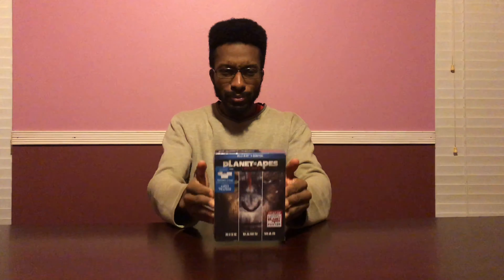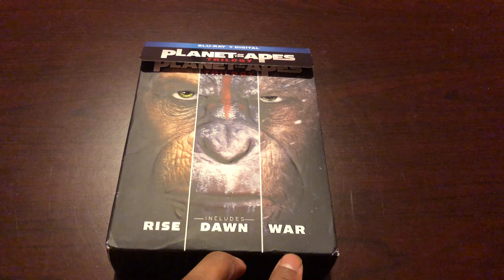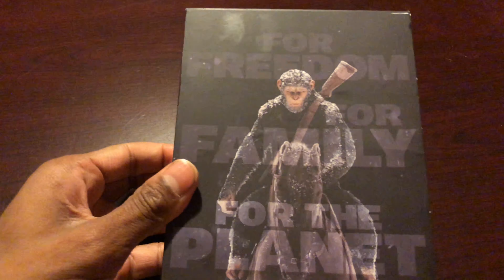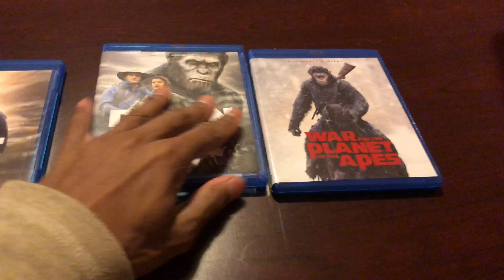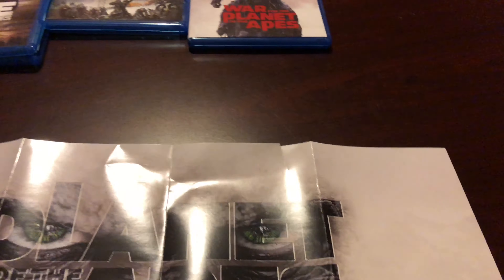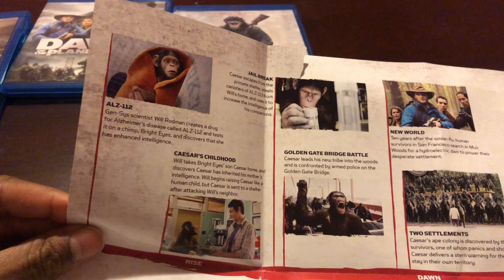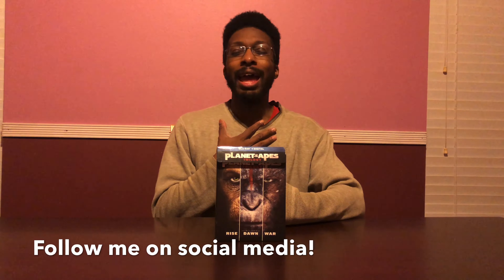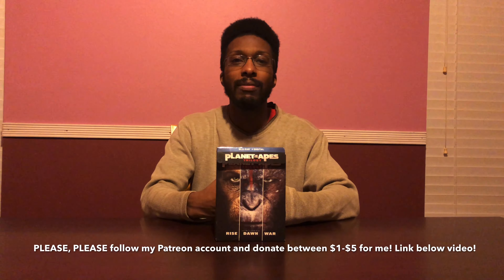Planet of the Apes Trilogy - Box Set (Blu-Ray) | Unboxing Sessions #84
On Episode 84 of “Unboxing Sessions”, I will be unboxing Planet of the Apes Trilogy - Box Set (Blu-Ray).

REMEMBER, your contribution helps me out with my channel as a whole!

We need to make the fan base grow exponentially IF YOU SMELL WHAT THE KING IS COOKING!